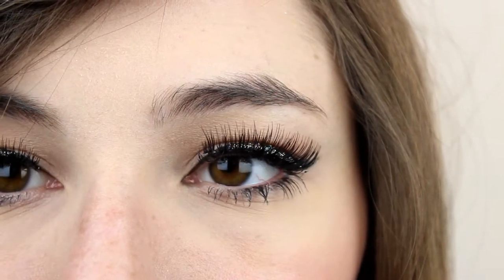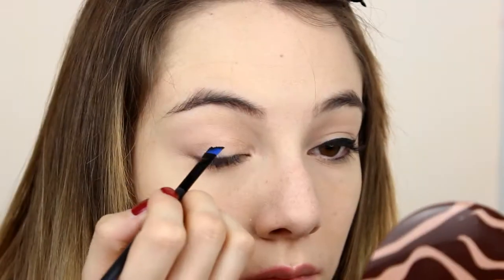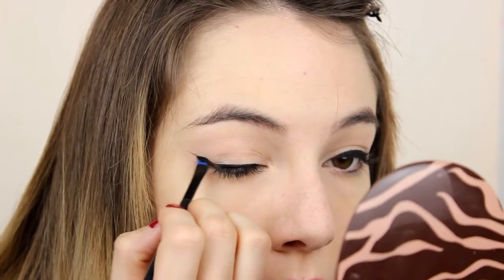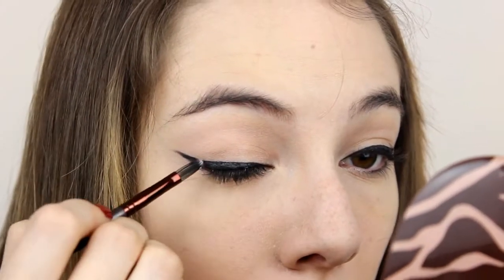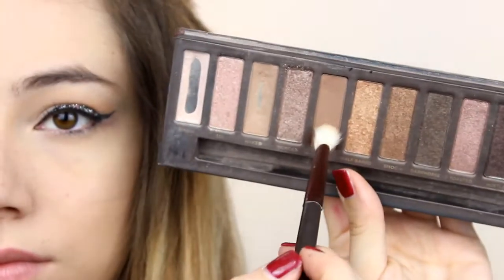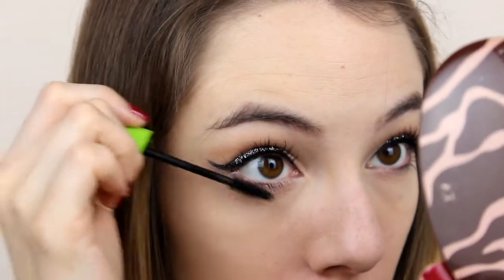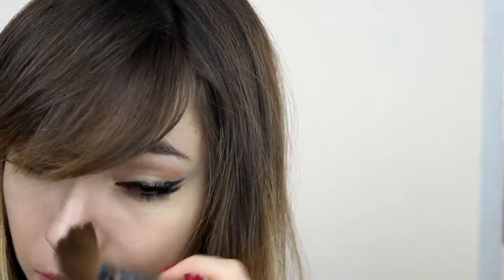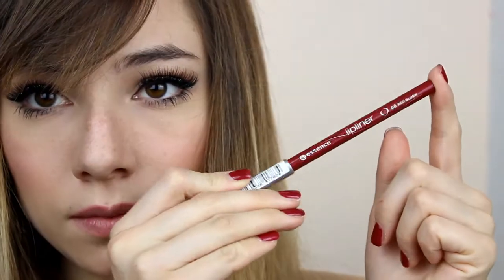♥ I chose the dress...which make-up I'm gonna do? coll.JessicaMix♥|DudasMakeUp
Hi everyone! This is a special makeup tutorial 'cause It's in collaboration with another girl here in Youtube: Jessica Mix :)
We decided to realize a make-up inspiring to an item of clothing and I chose a nice shirt with a lot of red lips on it :) Hope you like the video and the make-up :) XOXO

Ciao ragazze :) nuovo makeup tutorial, questa volta un po' particolare perchè in collaborazione con una ragazze qua su Youtube, Jessica :) abbiamo deciso di realizzare un makeup ispirato ad un capo d'abbigliamento ...come vedrete dal video io ho deciso di ispirarmi a una camicetta nera con tantissime labbra rosse sopra :) spero vi piaccia...è una versione un po' alternativa rispetto alla solita linea d'eyeliner con labbra rosse ♥ un bacio ♥

Post on the blog with all the products that I've used and HD Pictures